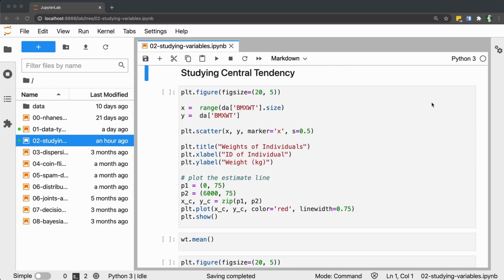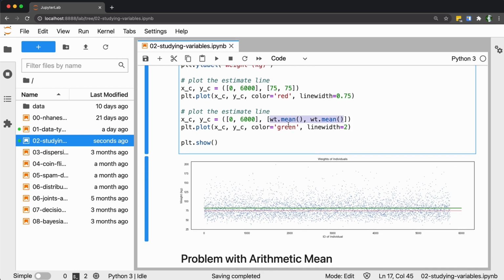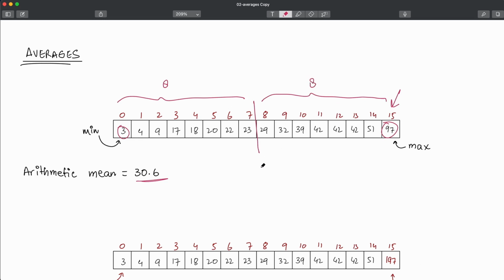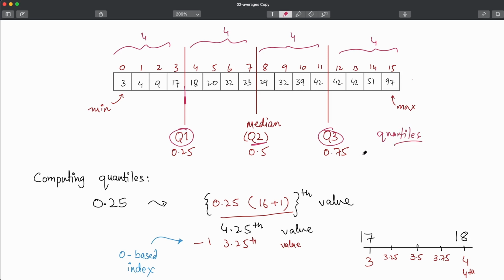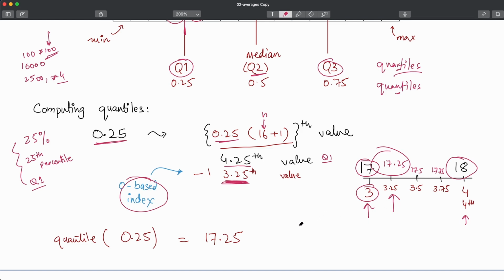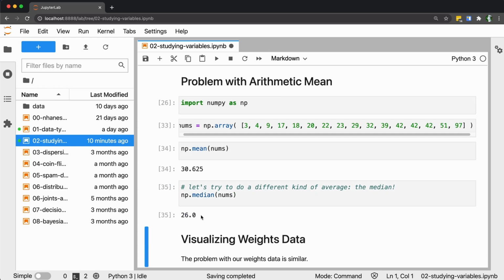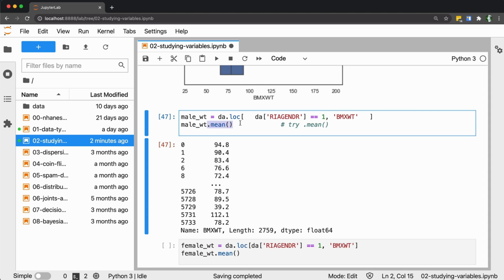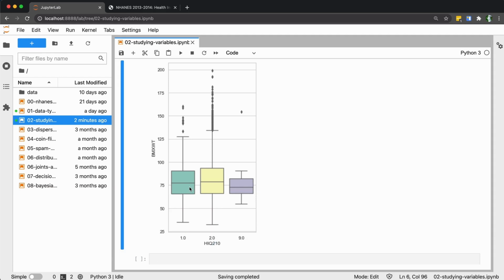Central tendency, mean, median, mode - Probability / Stats: The Foundations of Machine Learning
In this video students learn more about central tendency (things which are in the middle of the data), mean, median, and mode!

'Probability/Stats: The Foundations of Machine Learning' is a short, focused course from Codestars Professional and instructor Mohammad Nauman.

In this course aimed at beginners, you’ll master the probability and statistics fundamentals you need to succeed in Machine Learning!

Find out more about 'Probability/Stats: The Foundations of Machine Learning' and enrol directly